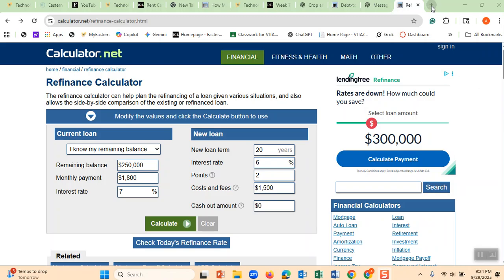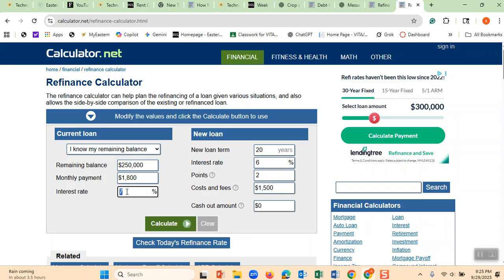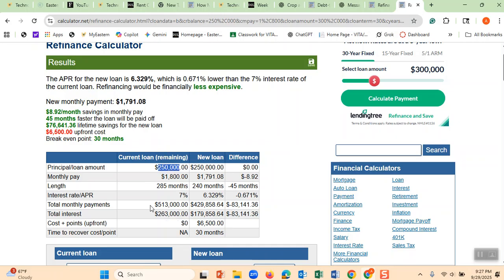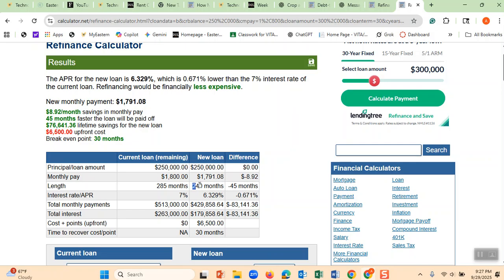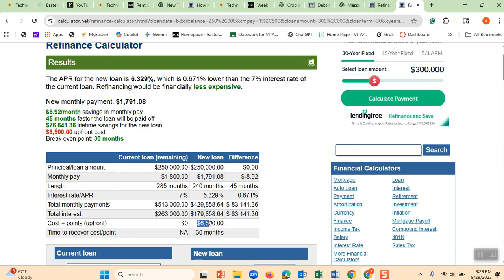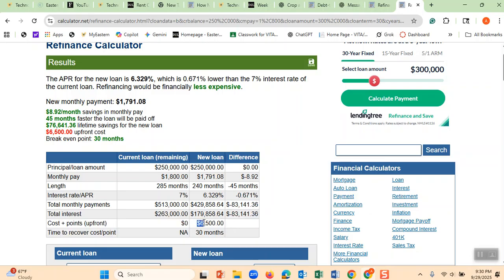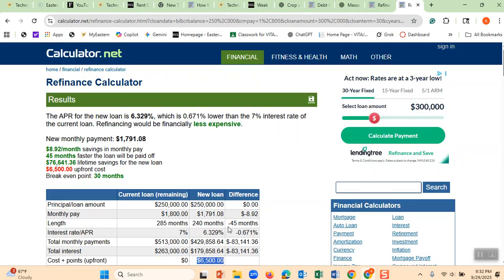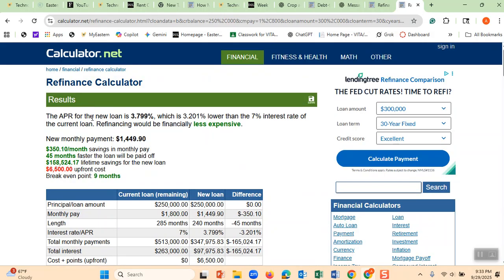9/29/2025 9:33:44 PM